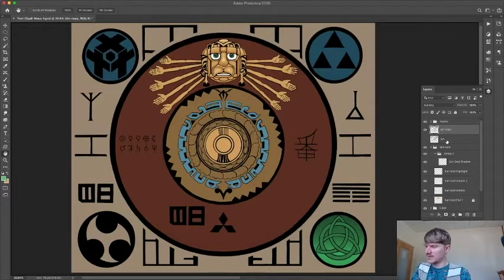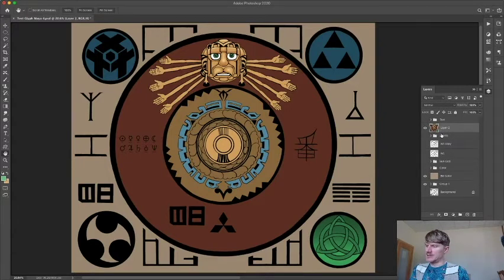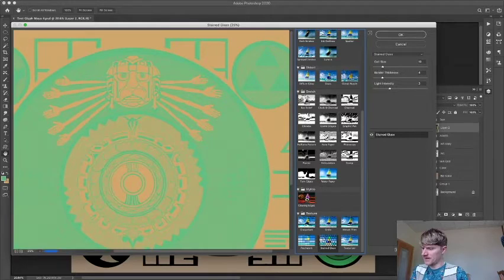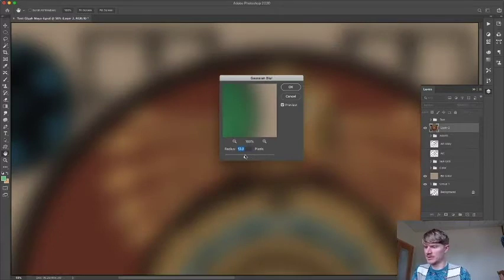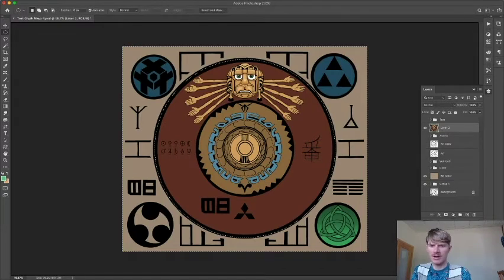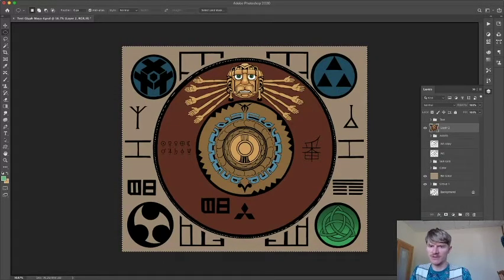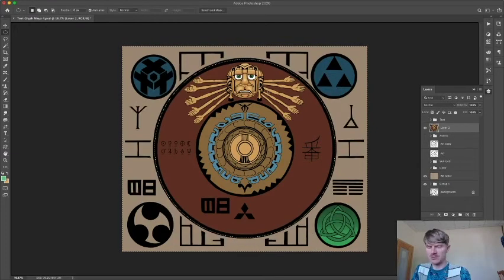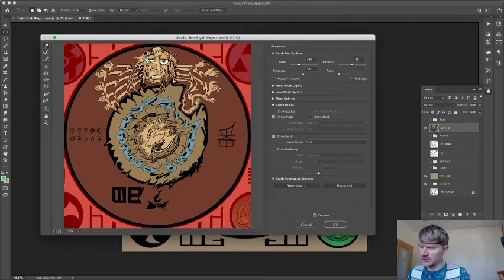Photoshop Lesson 1.8 – Filters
In this tutorial we look at Filters, how to apply them to a piece of flattened artwork (and you'll learn a super-secret-non-destructive-hotkey)!

Typically applied to photographs, Photoshop filters can be used both creatively and for various effects to create striking images.